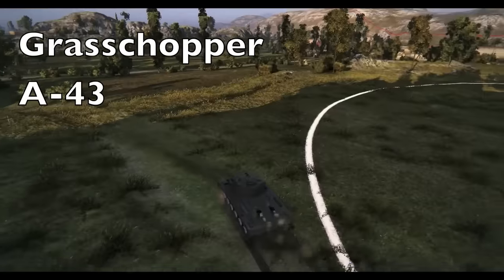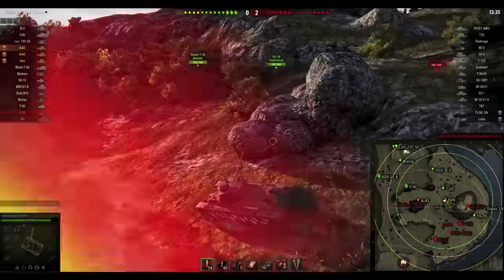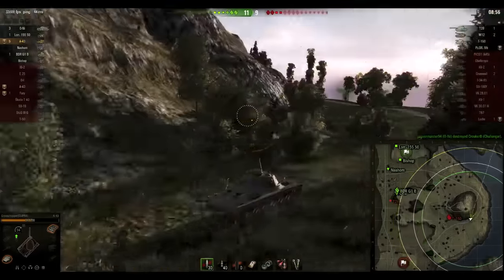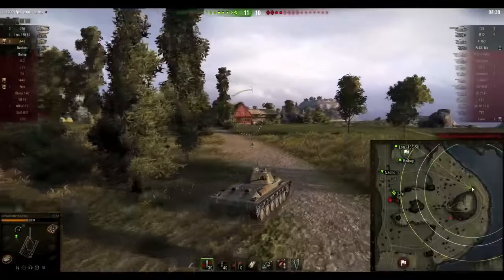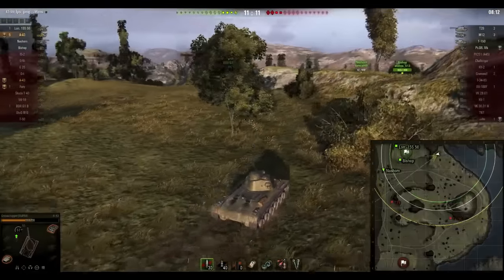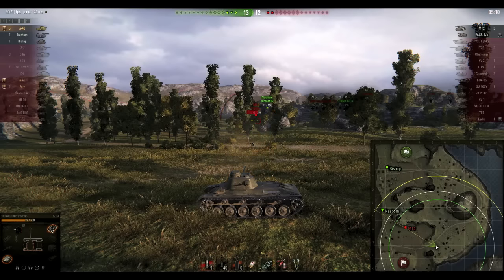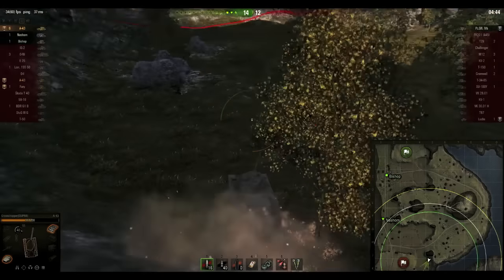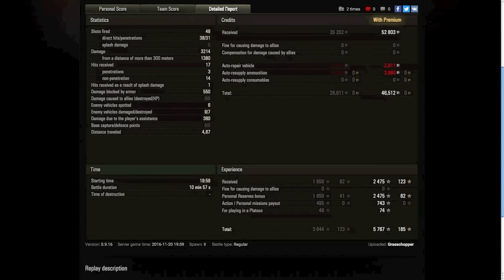WOT - Russian Bias | World of Tanks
Music; "Rodeo Show" by The Green Orbs.